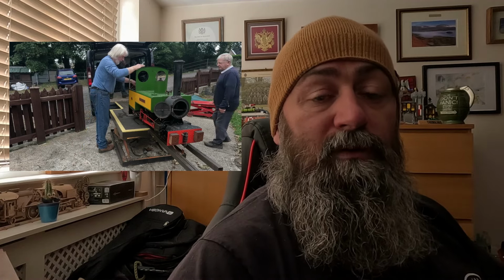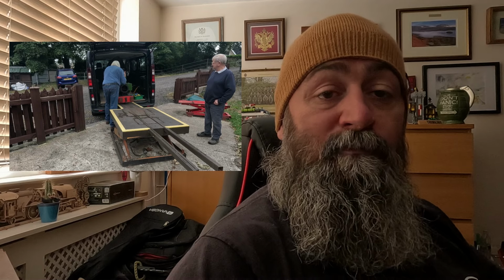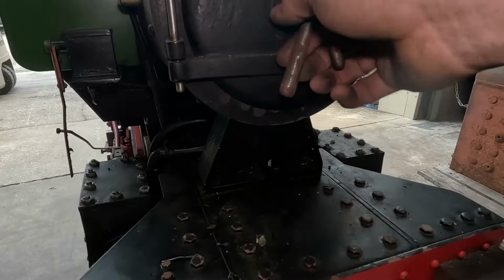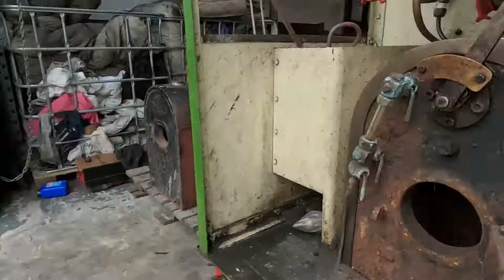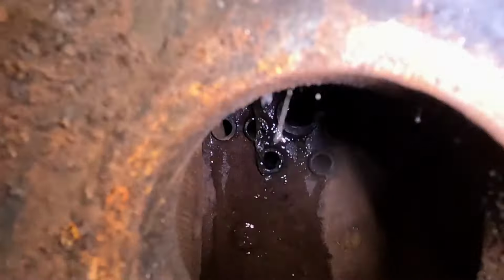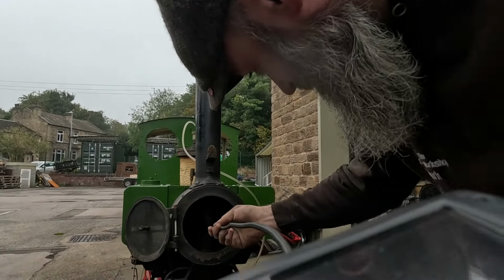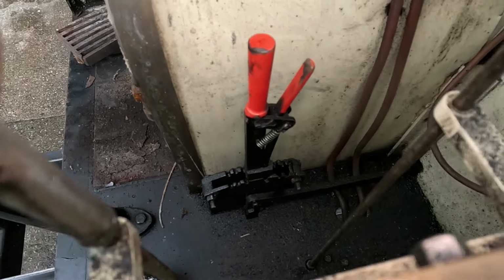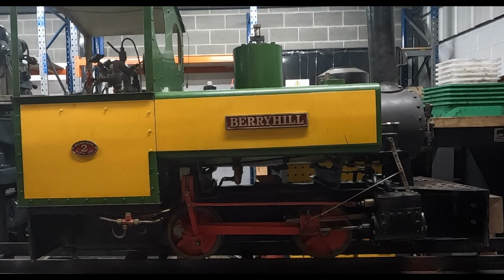The Steam Workshop Romulus Rebuild episode 1 "the rescue"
Episode 1 of the Romulus currently going through the workshop. The locomotive was collected last Sunday  (01/08/24). This episode was filmed on Sunday and Monday. tomorrow's episode is Wednesday's work, and on Sunday it'll be Thursday's work. Not confusing much ;-)